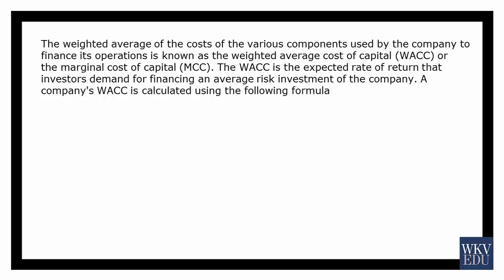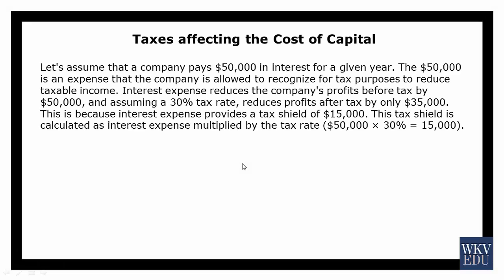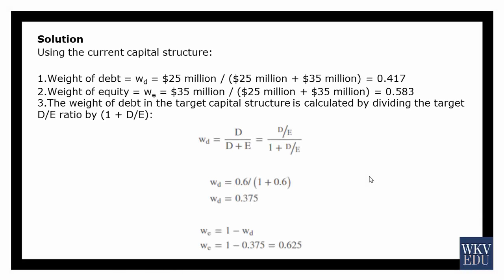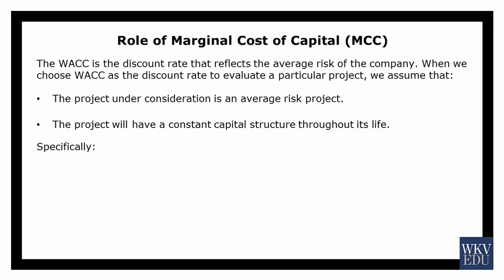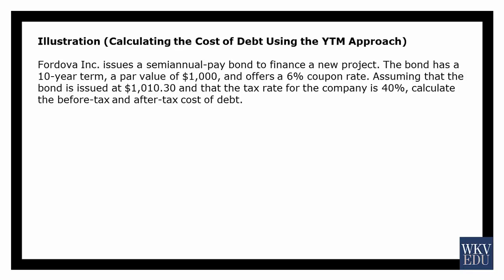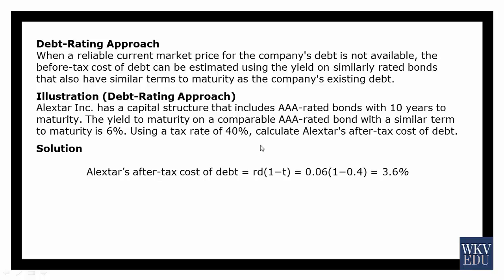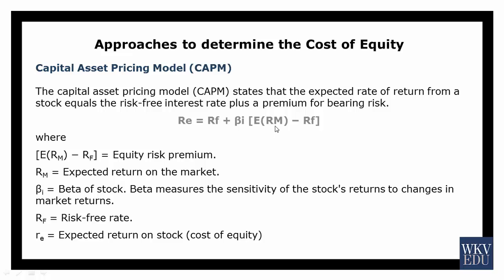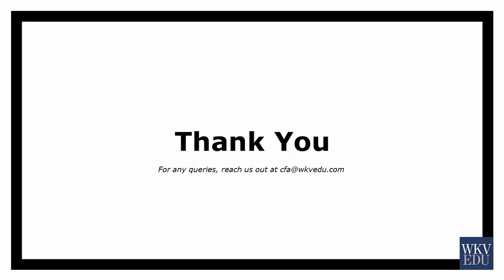CFA Level 1 CF Reading 36 Cost of Capital Class 1 LOS A to H